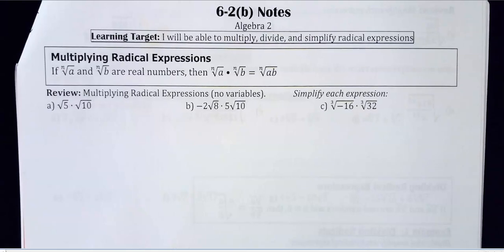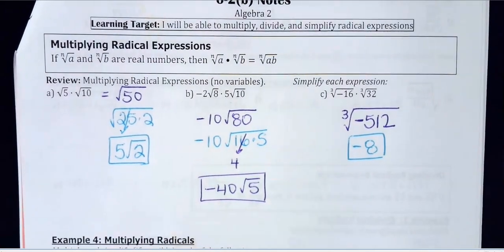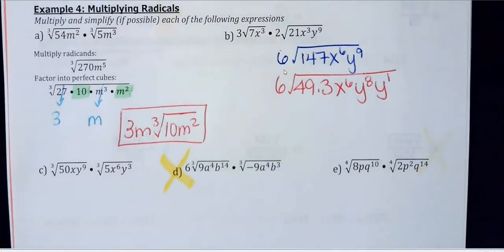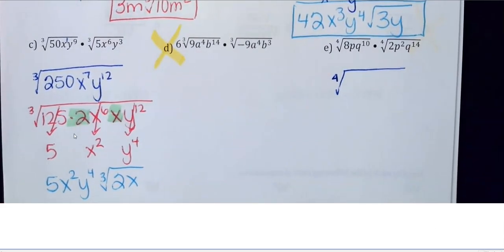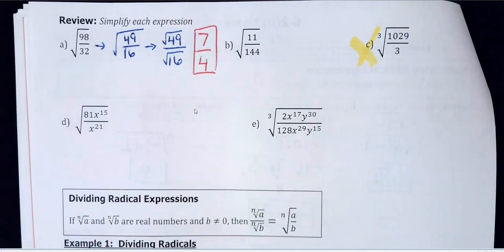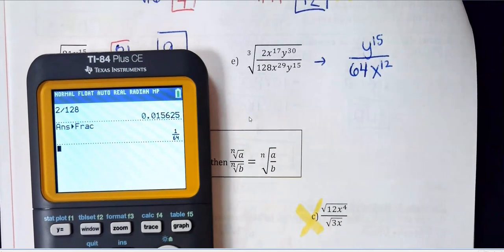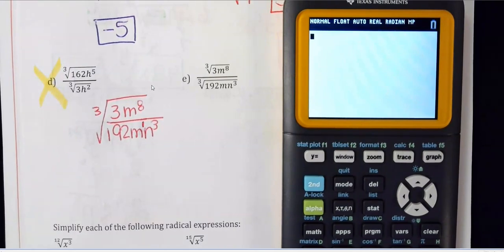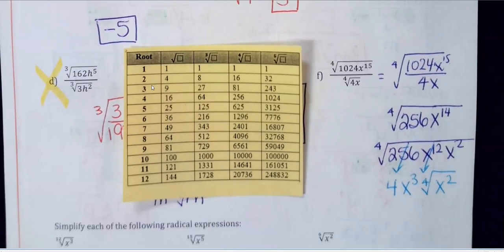A2 6-2b Notes Video (multiply divide simplify radicals)